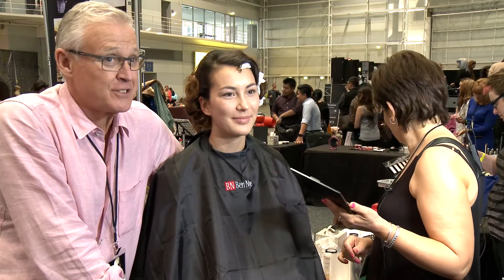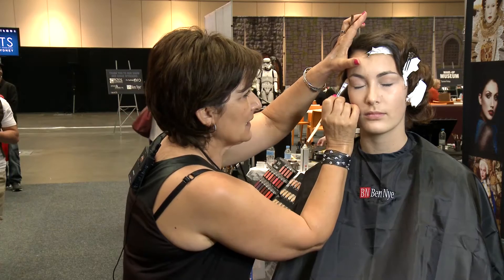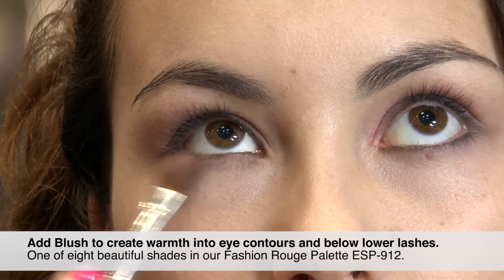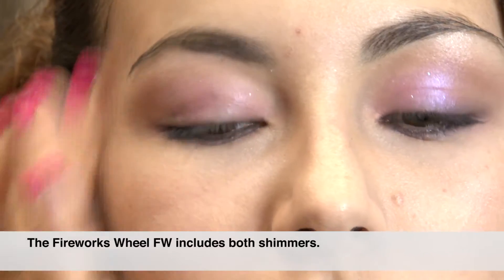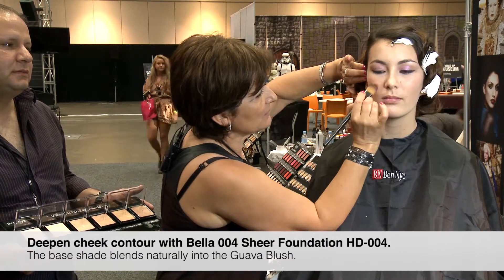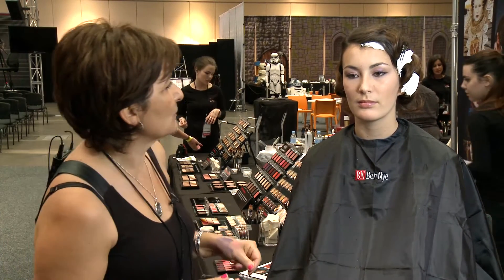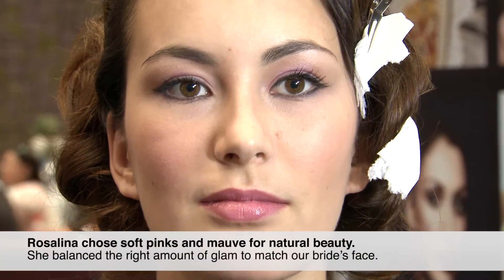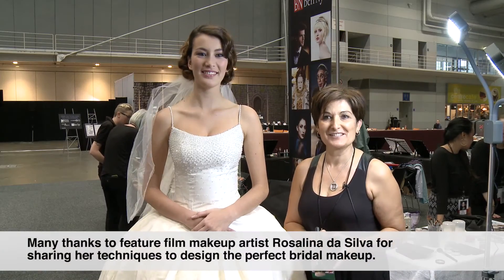Blushing Bride Makeup Tutorial | Guide to Bridal | Ben Nye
Rosalina da Silva presents an informative tutorial on how to design a beautiful, fresh bridal makeup. She brings her many years of professional artistry from film, television, film and fashion to provide artists and brides with expert ideas on how to create a picture-perfect makeup.